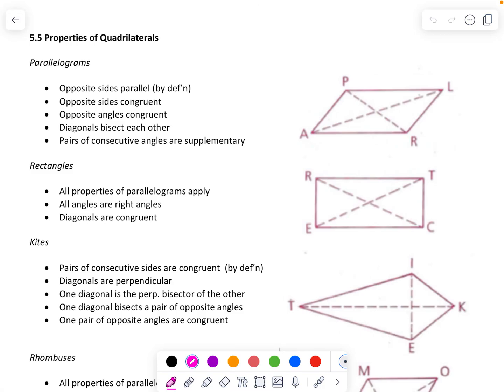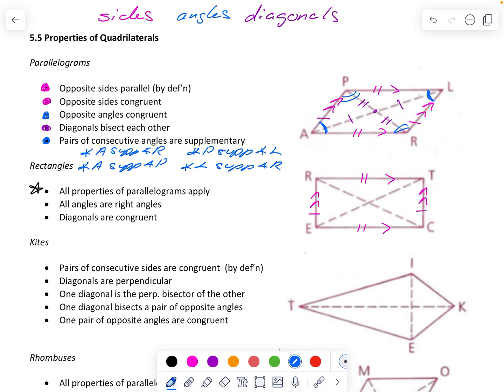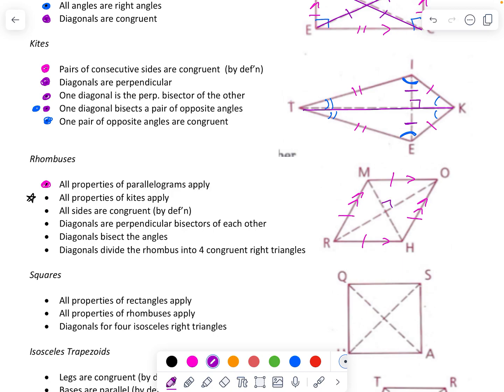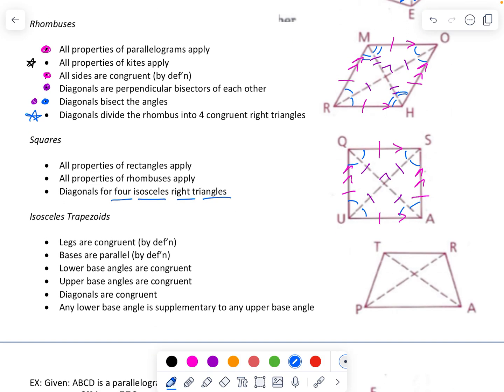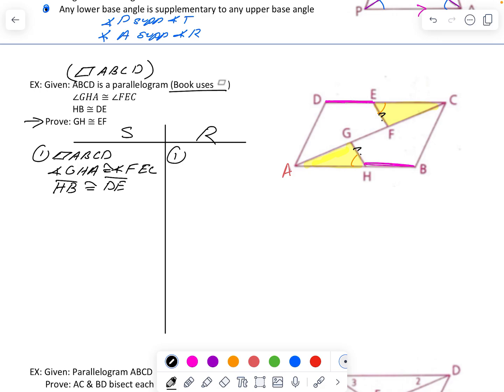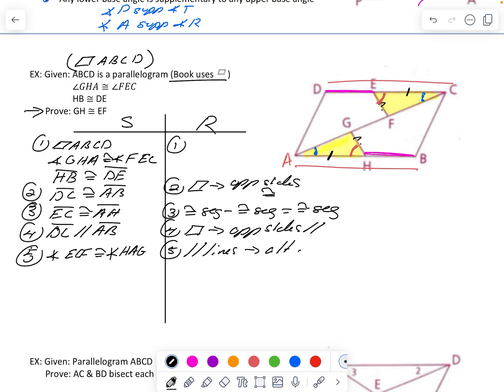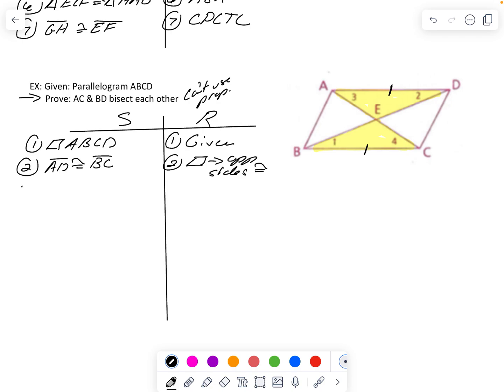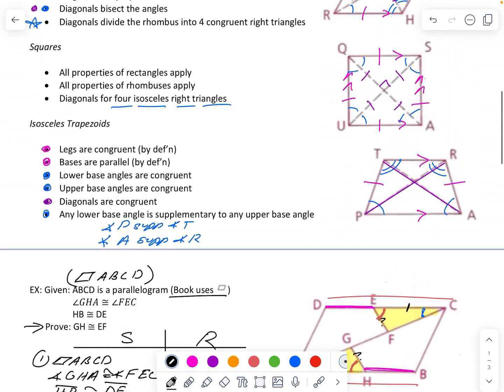HG 5.5 Notes